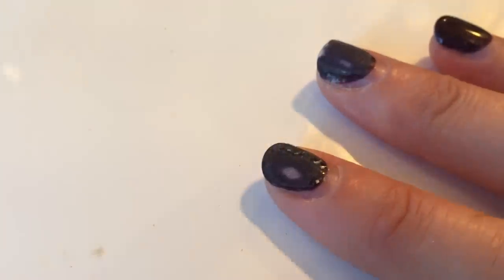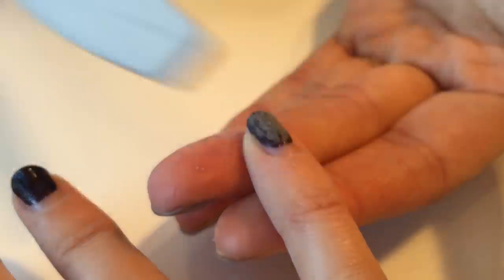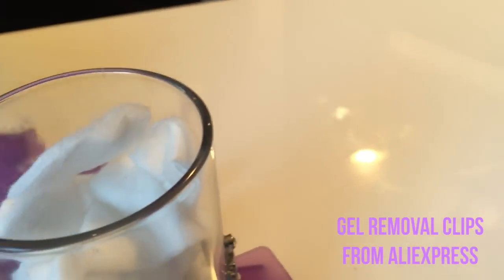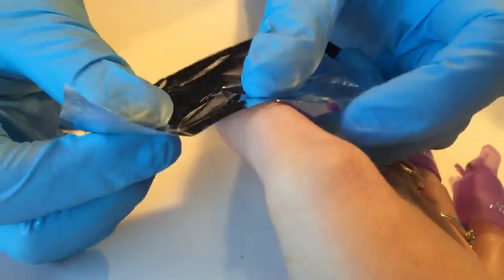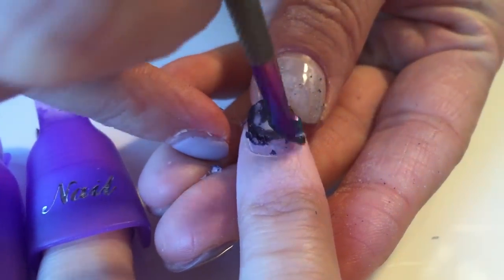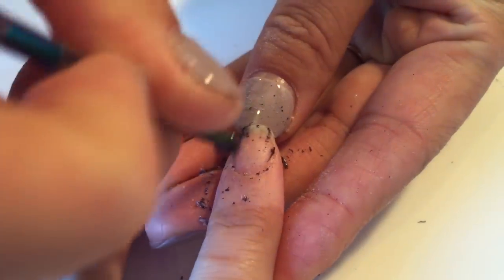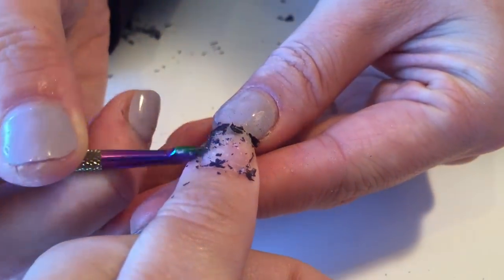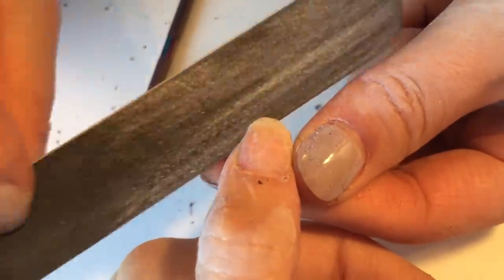Removal of Gel Polish FAST - Salon Secrets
In this video I share with you the fastest way (I know off) on how to remove gel nail polish without damaging your natural nails.